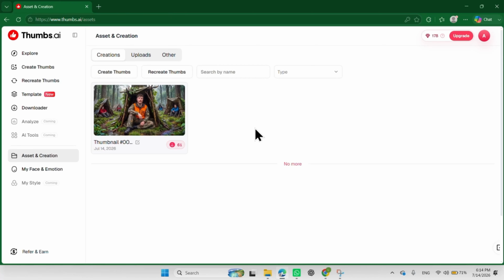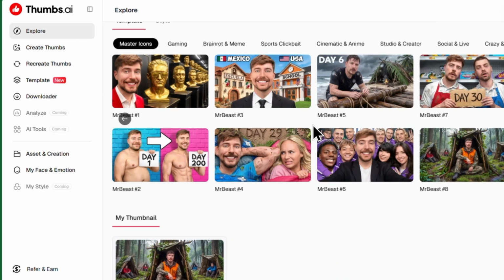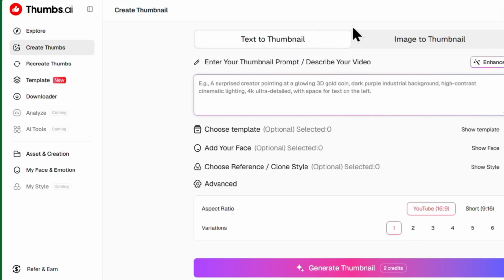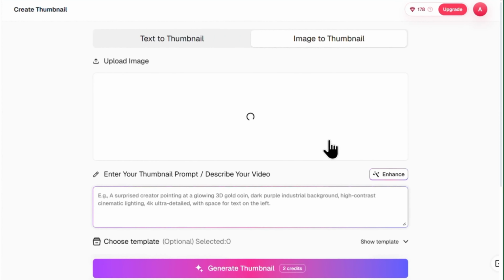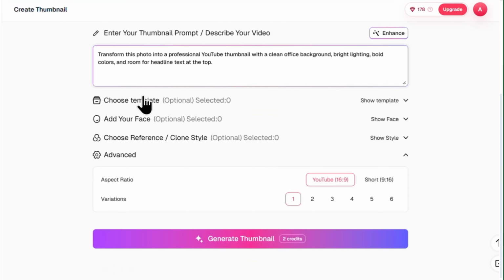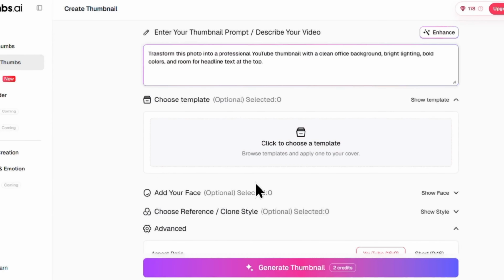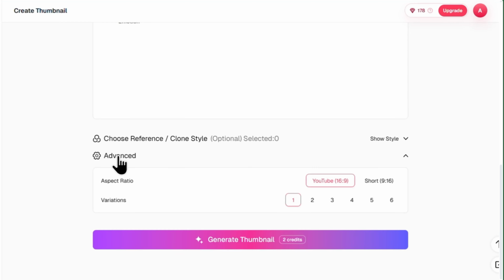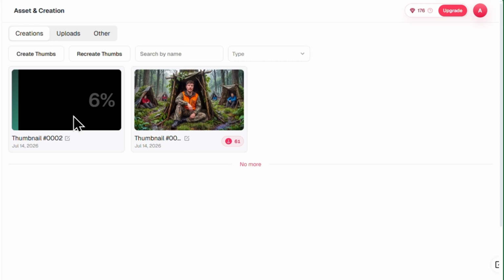How to Create Image Thumbnails with Thumbs AI Step by Step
Learn how to use Thumbs AI to generate professional-looking image thumbnails quickly with this easy step-by-step guide.

📌 What you'll learn:

How to access Thumbs AI
How to create image thumbnails with AI
How to customize thumbnail designs
Tips for creating high-CTR thumbnails
How to export and download thumbnails
Best practices for YouTube thumbnail creation

Follow this step-by-step tutorial to create eye-catching thumbnails using Thumbs AI.